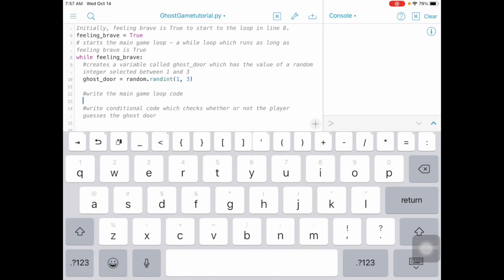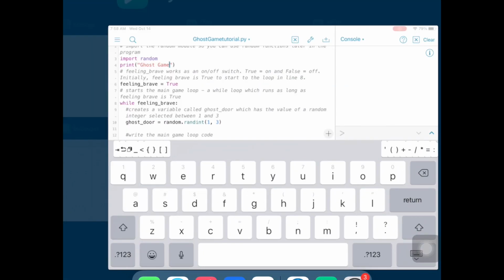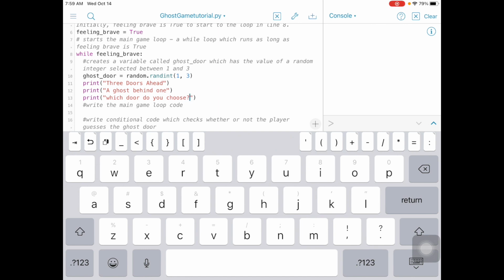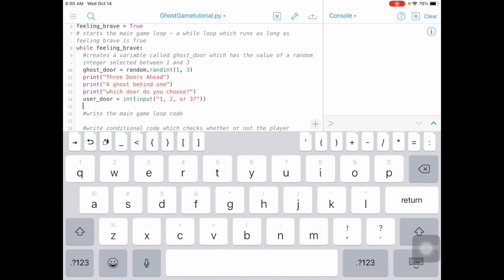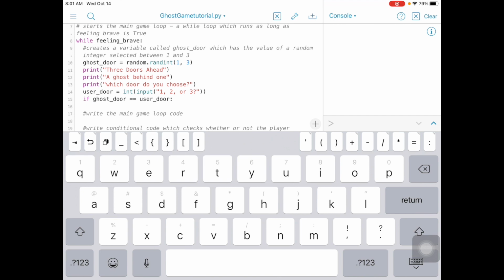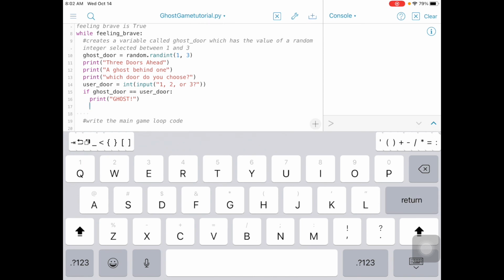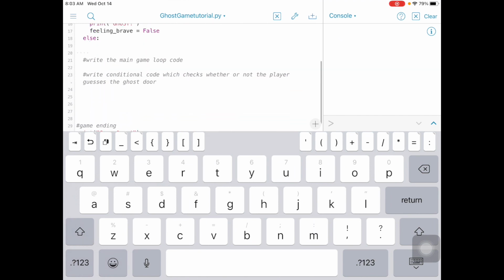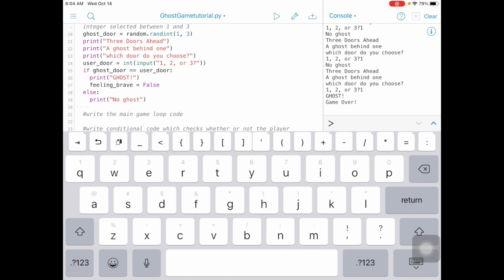Ghost Game Setup